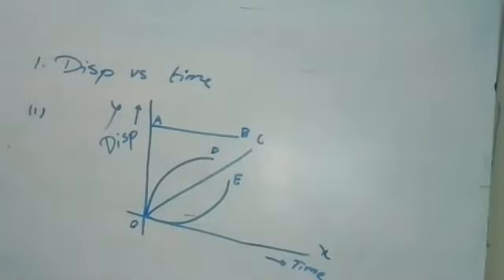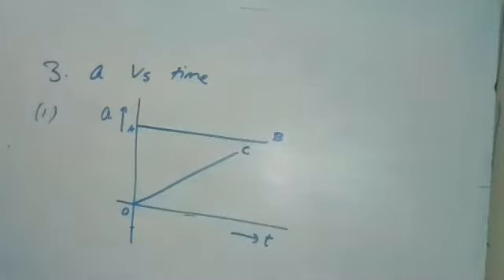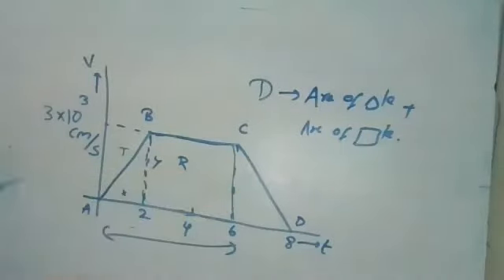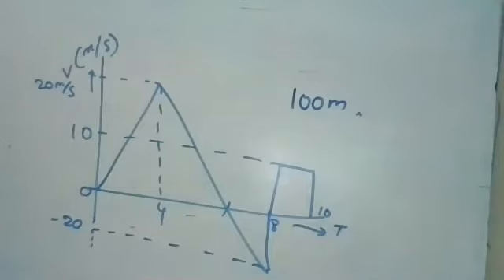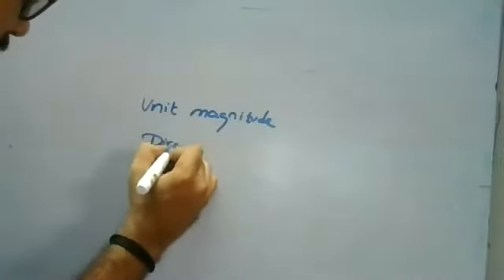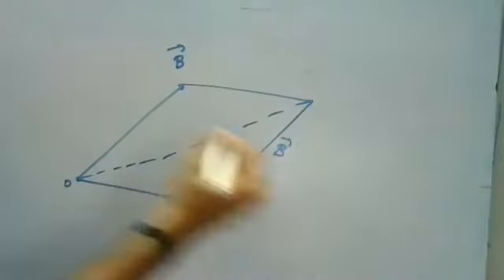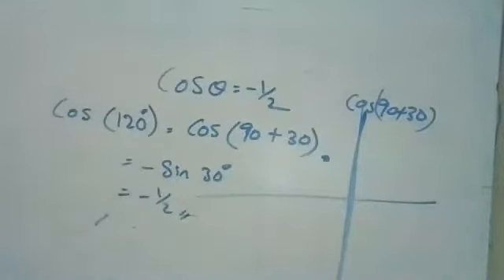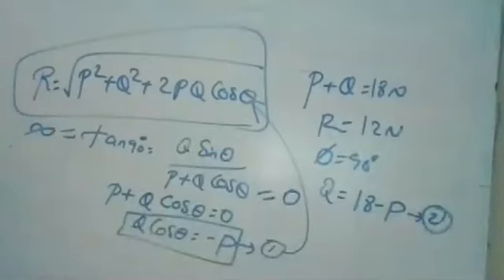NEET - CLASS 11 - GRAPHS AND VECTORS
NEET - CLASS 11 - GRAPHS AND VECTORS - UNCUT VIDEO